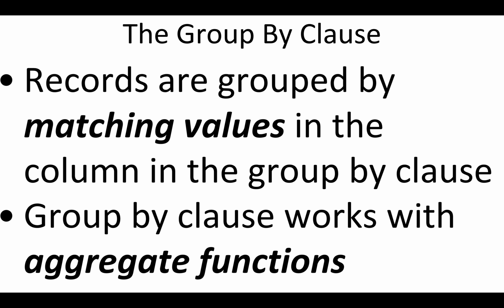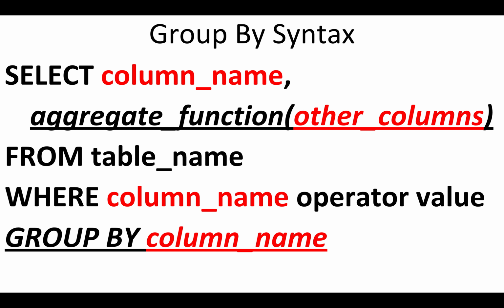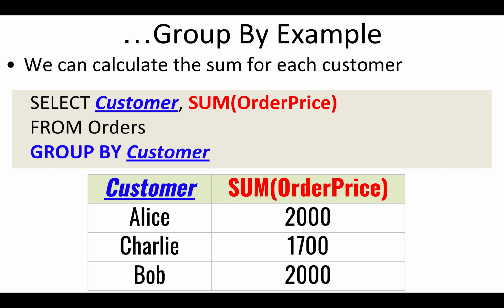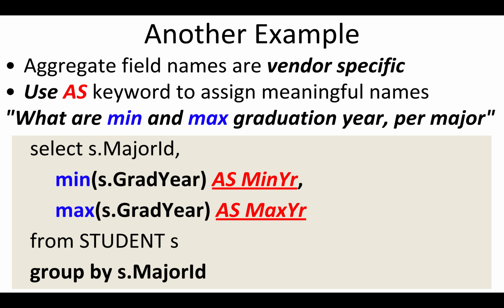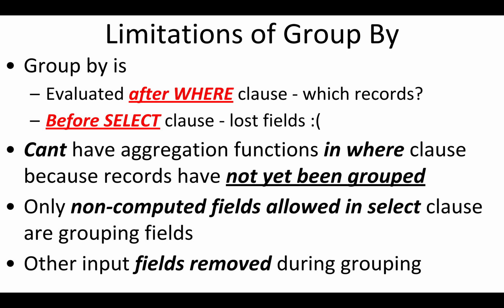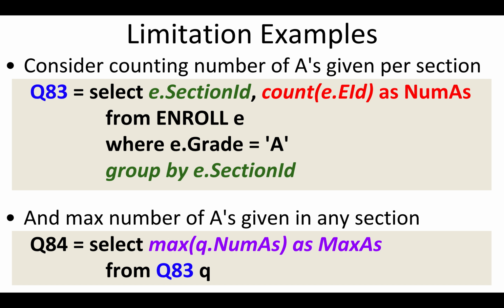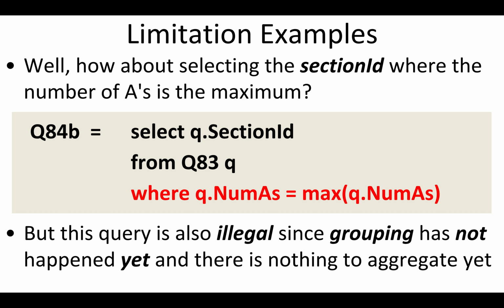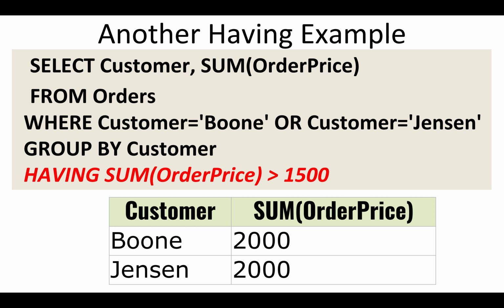W4 2 group by and having